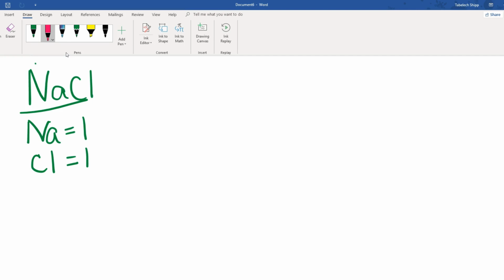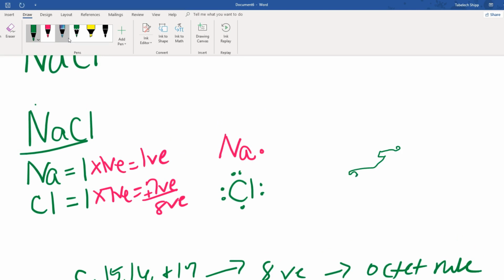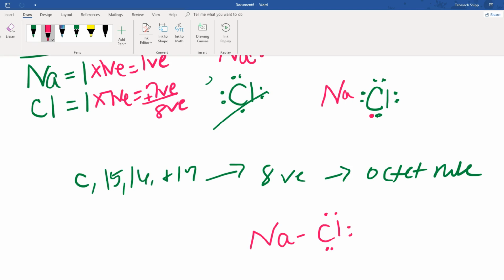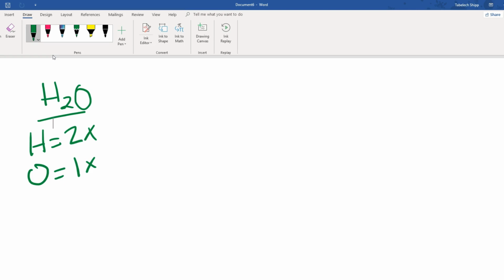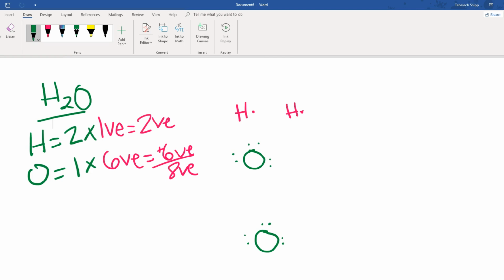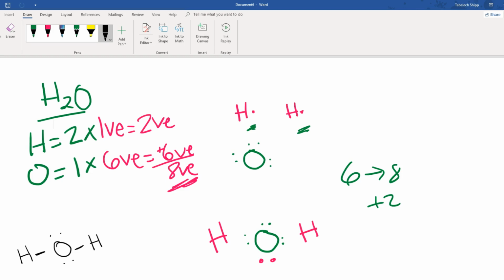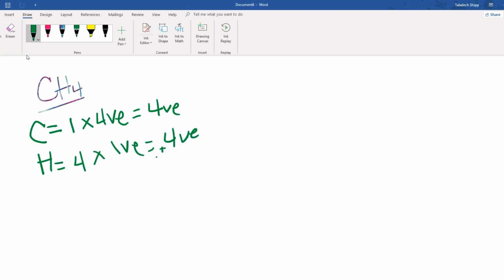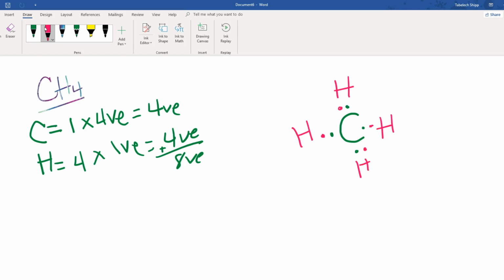Chemical Bonding with Single bonds